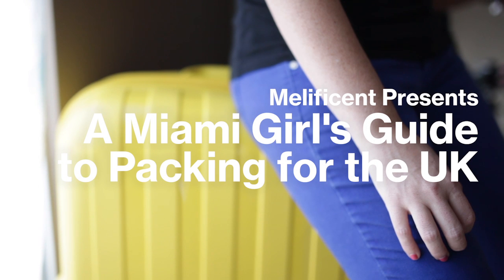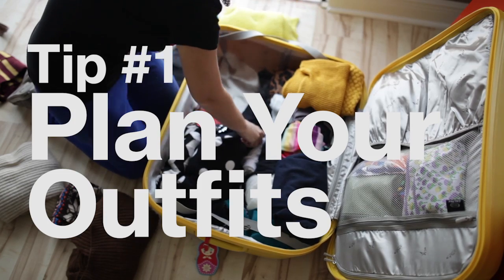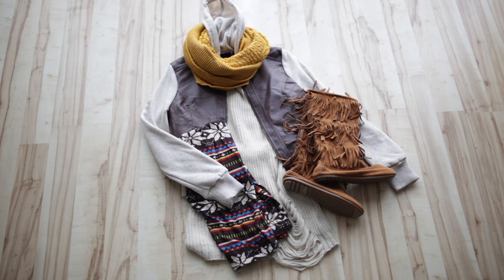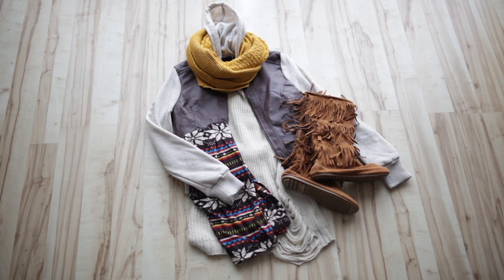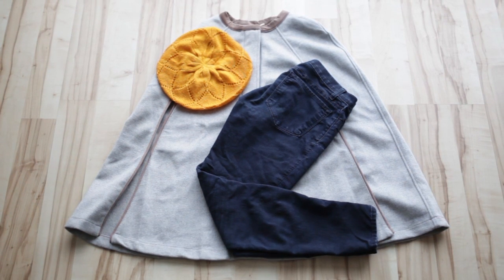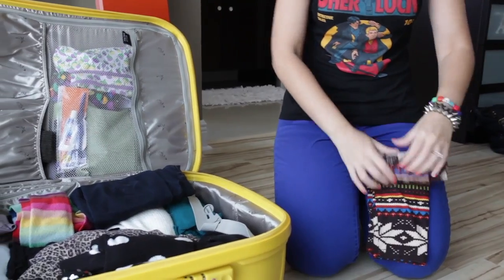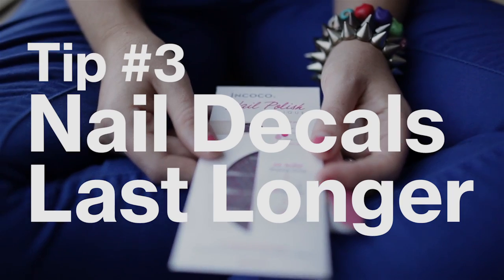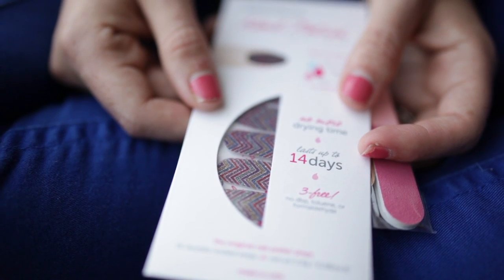A Miami Girl Packs for the UK